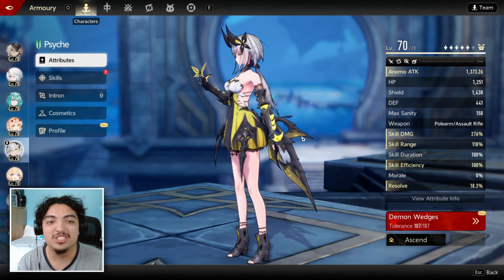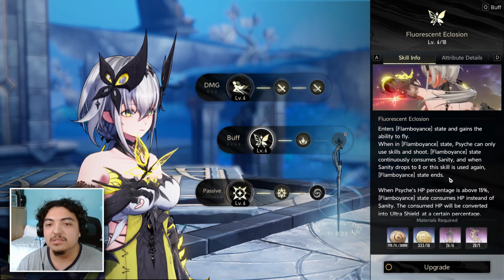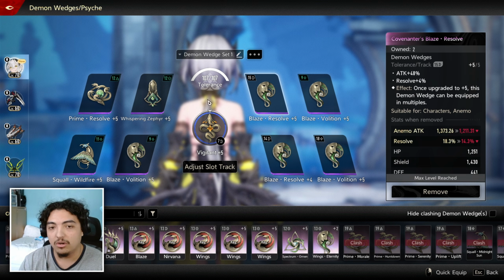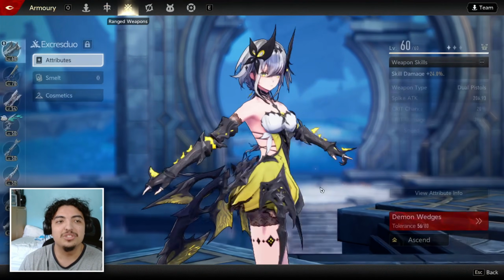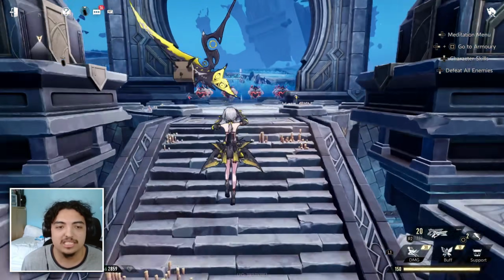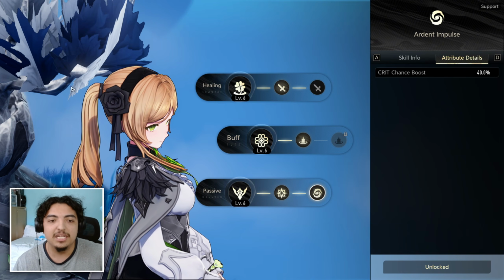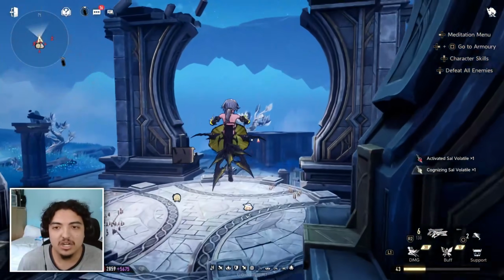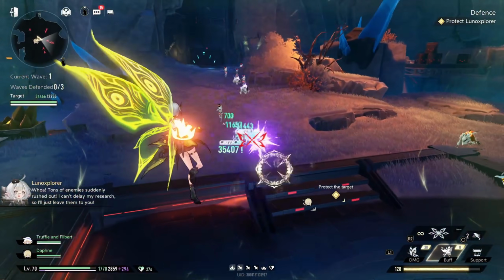This Is How You Should Build PSYCHE For Late Game In Duet Night Abyss!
This video shows exactly how you should build Psyche for the mid-end game in Duet Night Abyss! From weapon choices to skill priorities, we’ll cover everything you need to make Psyche a powerhouse during your mid game progression.